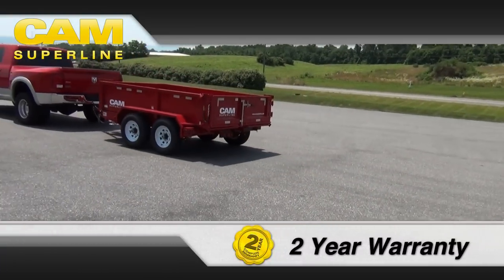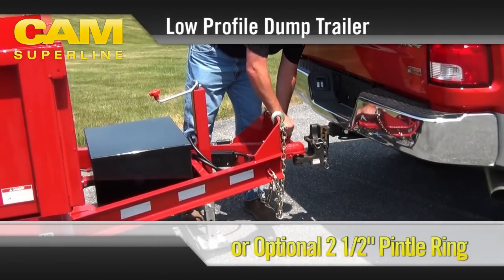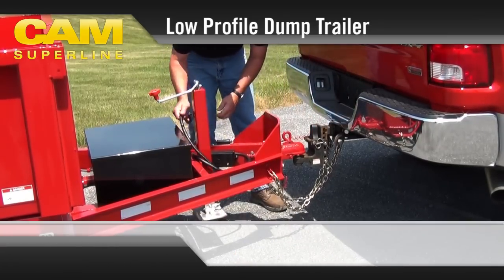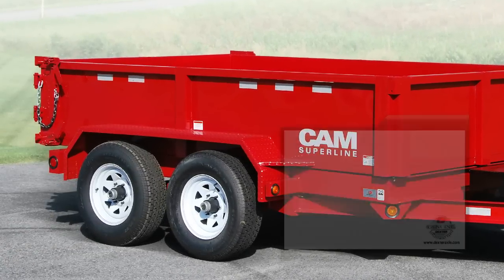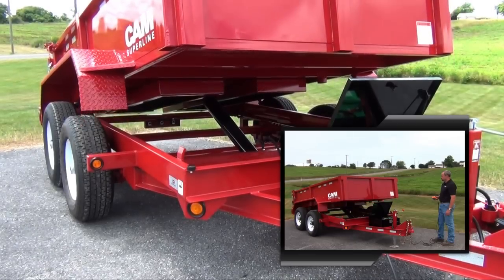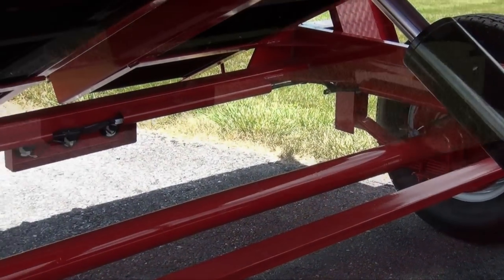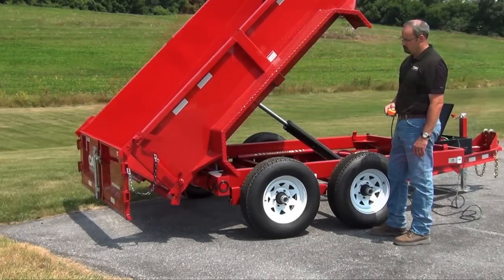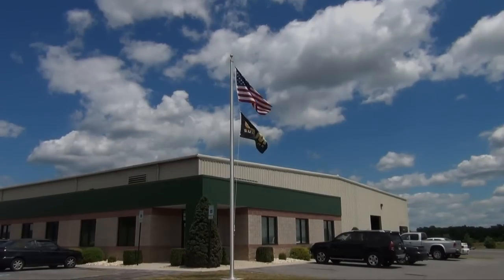6x10 Low Profile Dump Trailer by CAM Superline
6x10 Low Profile Dump Trailer by CAM Superline.
Dexter Axles, PPG Paints, 2 Year warranty, Much more!